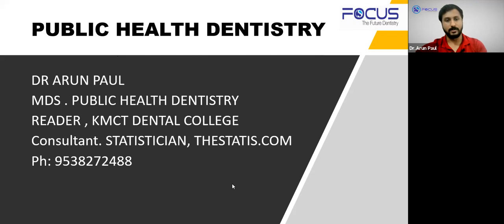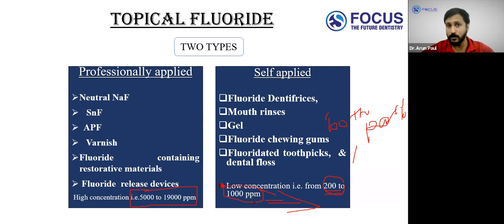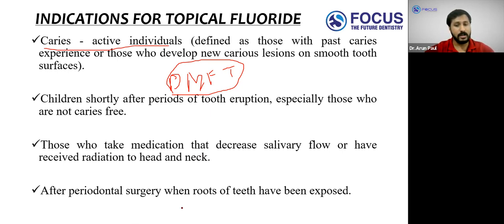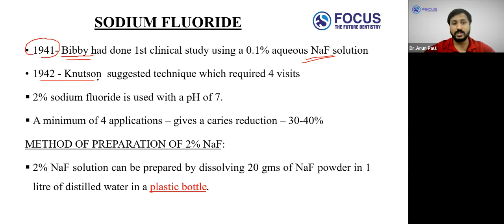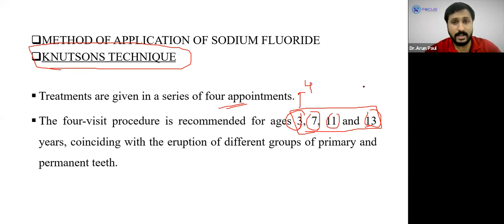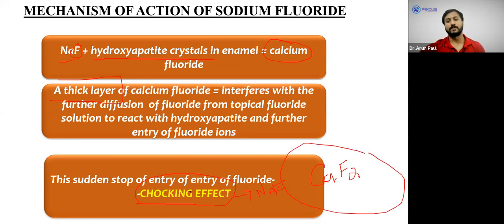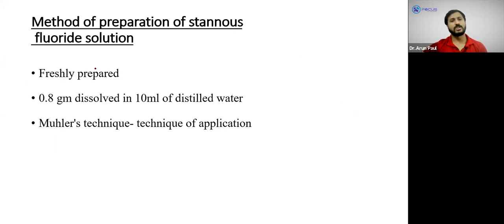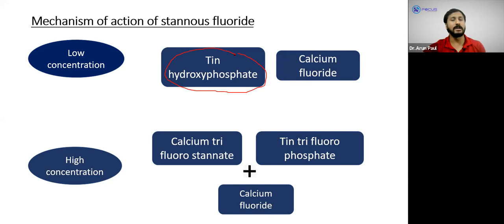Topical Fluorides- Dr. Arun Paul E M